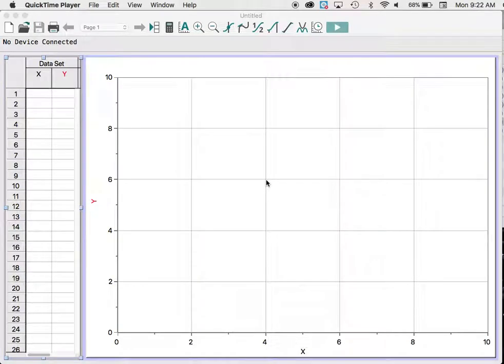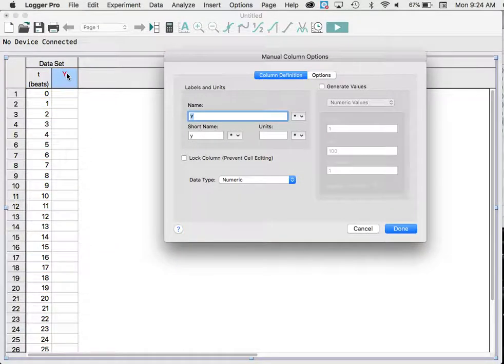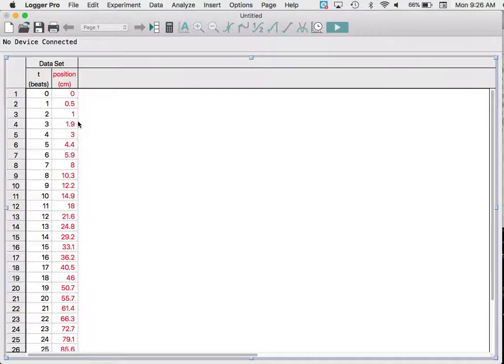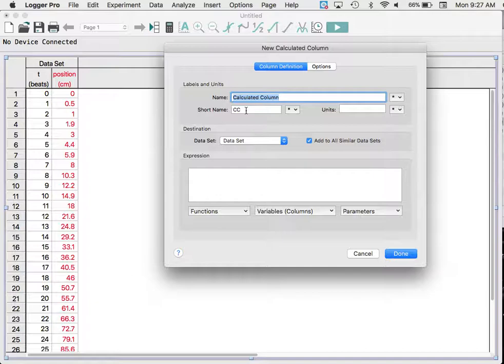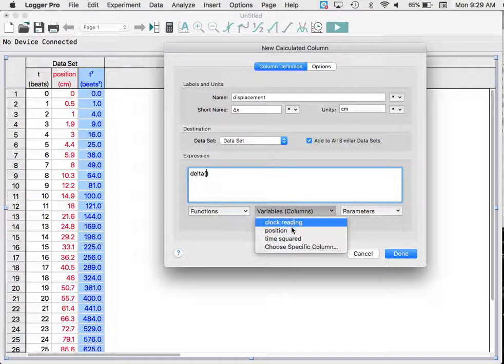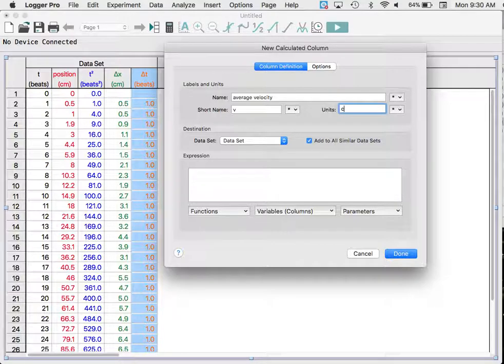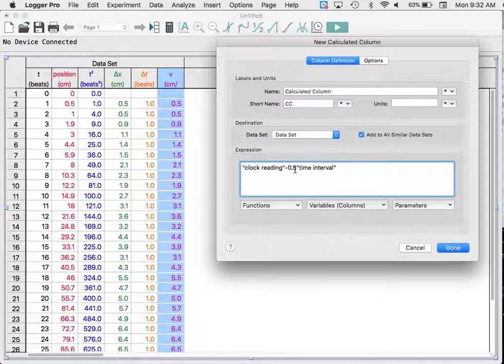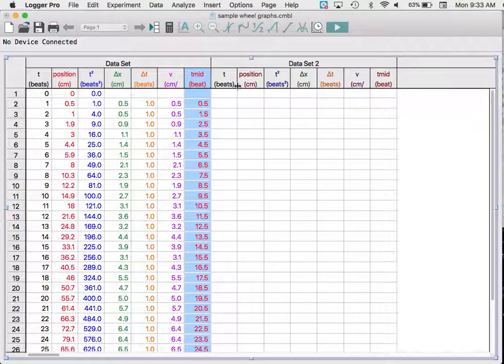enter wheel lab data into logger pro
A video describing how to enter basic position vs. time data into logger pro and make calculated columns to produce a velocity vs. time graph.